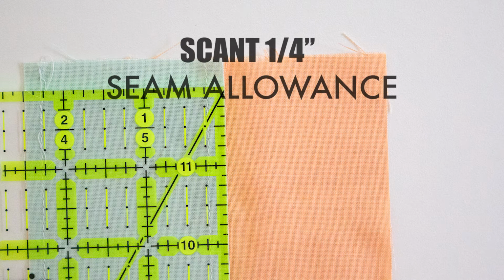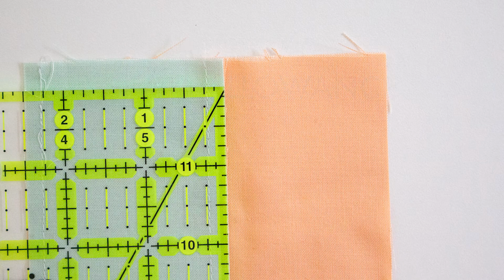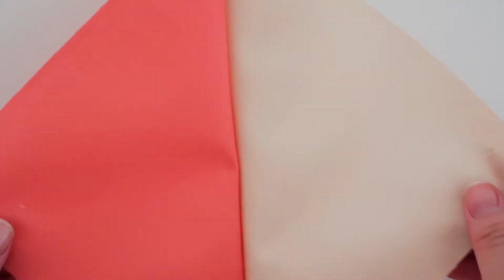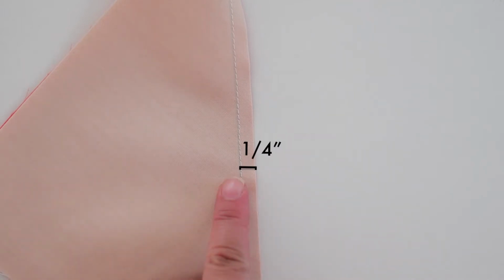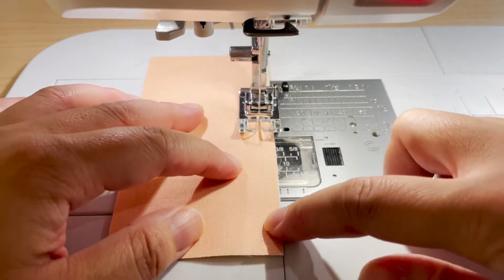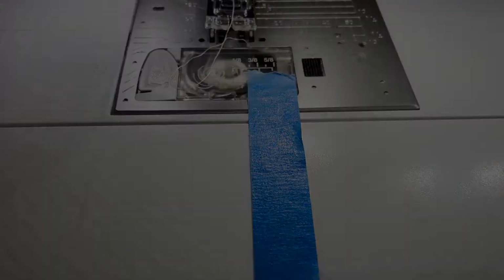Find Your Scant 1/4" Seam Allowance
This tutorial shows what a scant 1/4" seam allowance is and how to find it on your sewing machine.

Need a skill-building project or a quick-to-piece quilt to hone your scant skills? XOXSEW patterns are both of those things and are suitable for confident beginners and beyond! Check them out:

CONTENTS OF THIS VIDEO:
00:07 what is a seam allowance?
00:17 common issue of standard seam allowance
00:30 scant 1/4" seam allowance
00:36 how to find scant 1/4" seam allowance
02:19 1/4" vs scant 1/4"
02:34 other factors for finding scant 1/4"